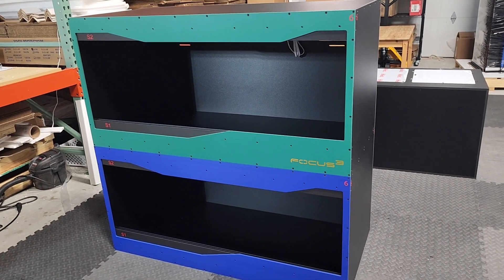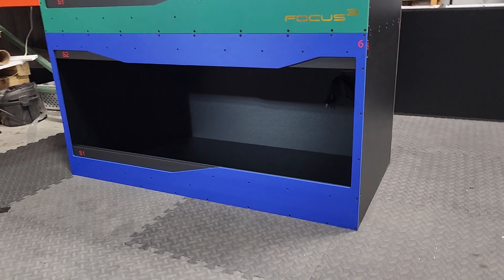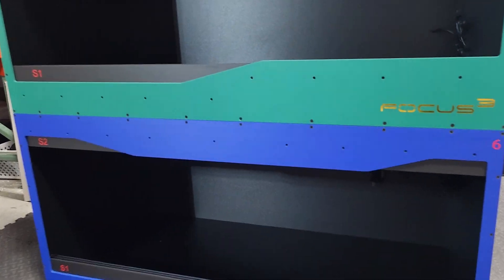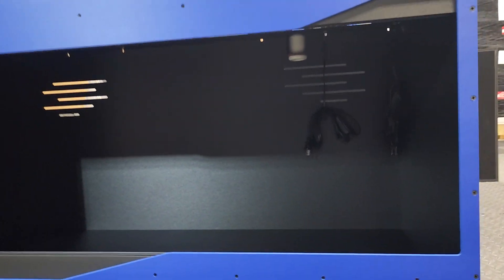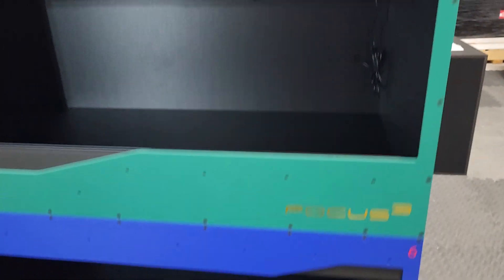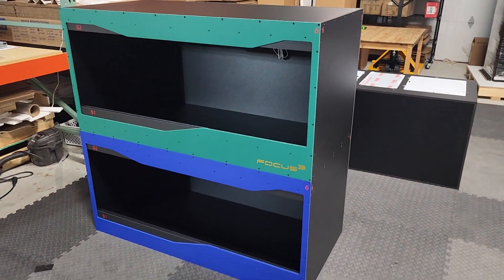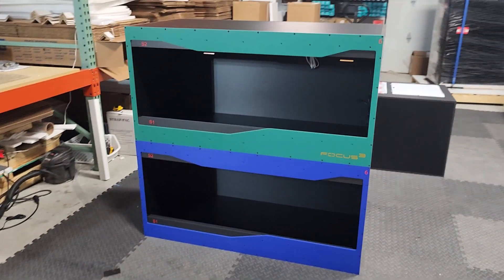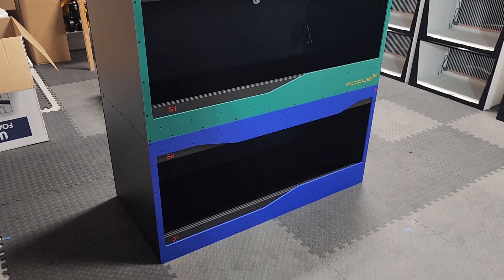Focus Cubed Habitats Ratio Slider 4x2x2 Species Kits - Enclosure Talk